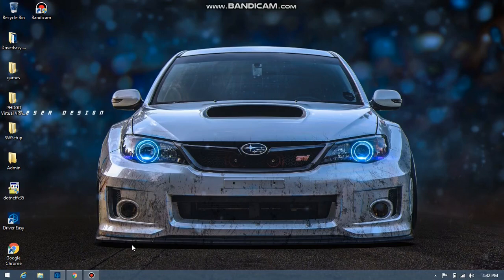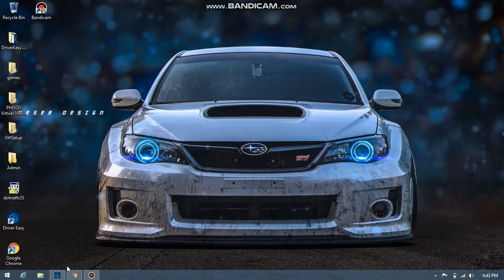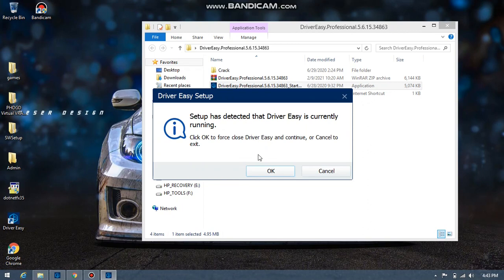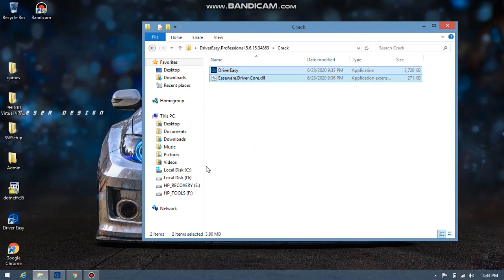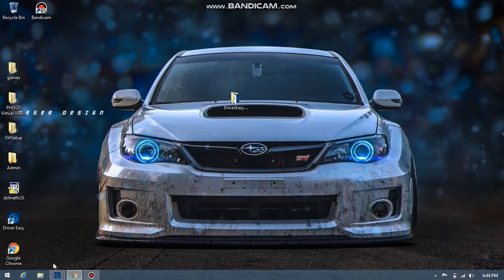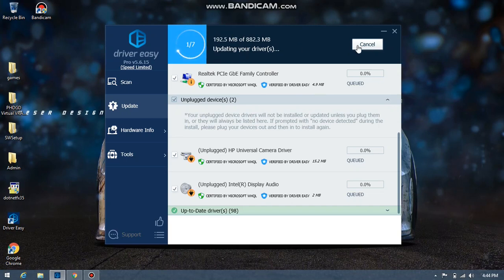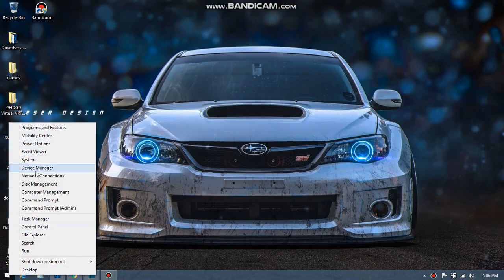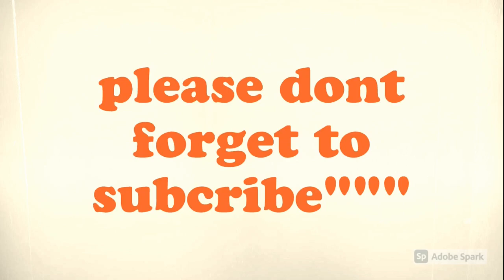USB xHCI Compliant Host Controller Error Code 10 - Fixed with explanation Windows 10 #2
the above is download link for driver user,,,,,,,,,,